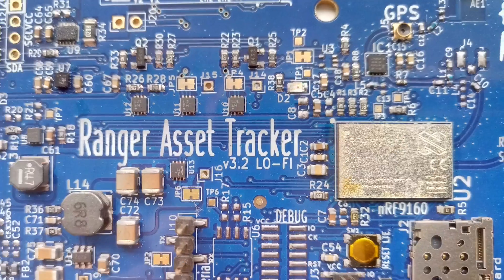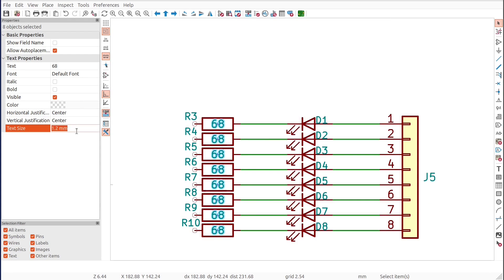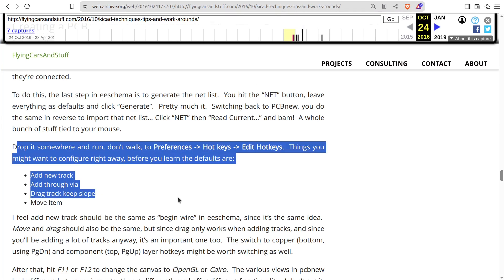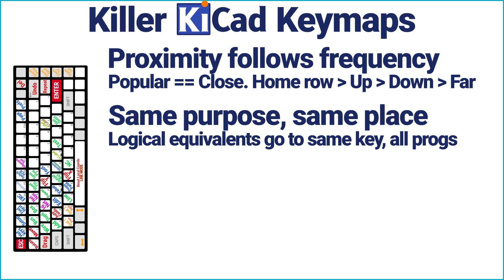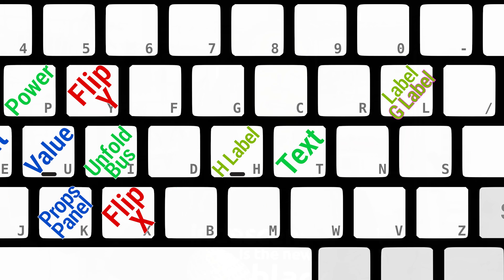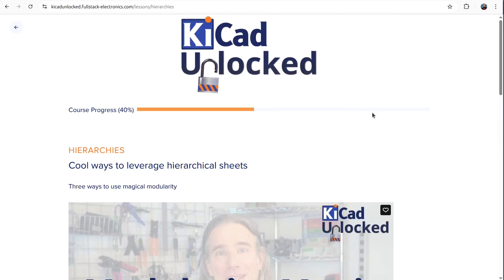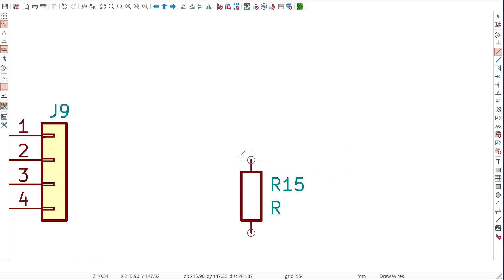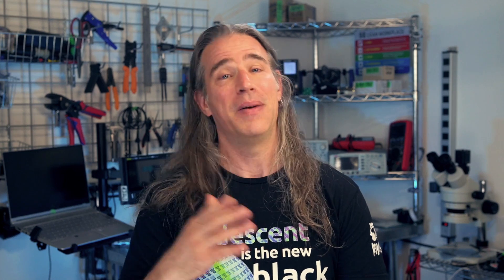2 KiCad Tips Save a Million Clicks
Less time and effort but more importantly: focused on circuits, zippy and in the zone, instead of on the process of schematic capture, you make faster and better thanks to these two techniques.

There you can get the mappings, cheatsheets, and lib.

***The Full KiCad:Unlocked Course***
The comprehensive 39 module self-directed course is $400, and your payment powers deep high quality content.
You can preview it right now, I think you'll see it's worth it

But I’m committed to keeping knowledge accessible if that is out of reach: find the *community* *code* section (in the page linked) to see how to get full access *FREE*

Either way, come on in, enjoy the goods in the course, then let me know how it goes and how I can make it better.

*The Two Tips*
In this video, though one of these is just a dumb easy trick and plenty useful but really pretty optional, the other is a fundamental aspect of my entire process and I have found that this one thing changes everything about my experience with KiCad and the level at which I can operate.

It's more than just hotkeys, it's a whole system for effective schematic capture and PCB layout that won't just avoid RSI, but will keep your mind laser focused on the electronics, on the *circuit*, rather than on the mechanics of translating what's in your brain to the schematic sheet or layout.

The tiny slow downs, the micro interruptions, they have very little cost but happen so often that it rapidly accumulates.  You can be at a whole new level just by reserving that energy and time for electronics, rather than wasting it all on UI.